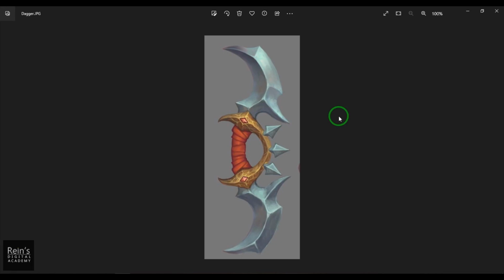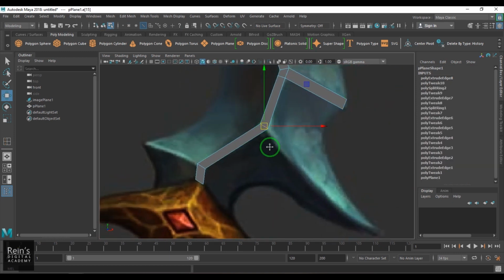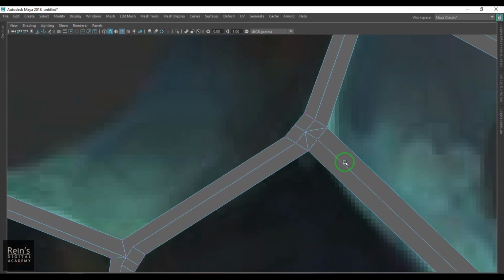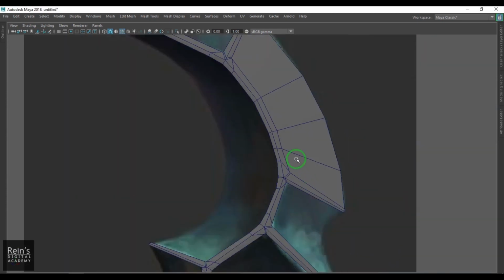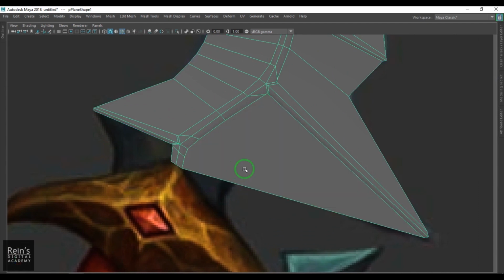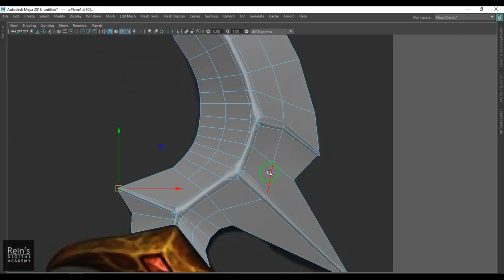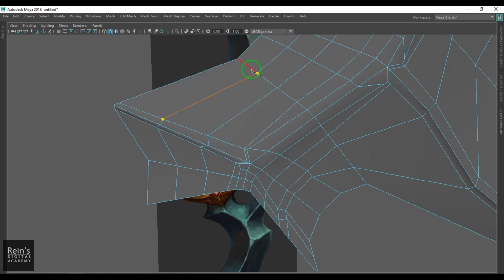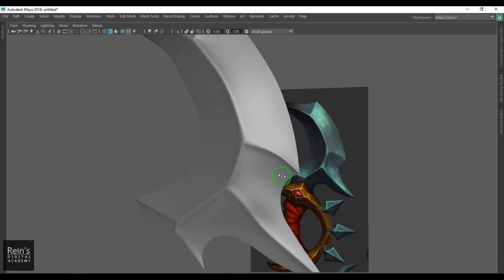Dagger Weapon Modeling Tutorial for Maya for Beginners. Part - 1 Basics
This video is a modeling tutorial of the Weapon Dagger, It is a concept art with later used for Modeling. I would like to thank the artist who drew this wonderful dagger, please find the link from where I collected the reference.